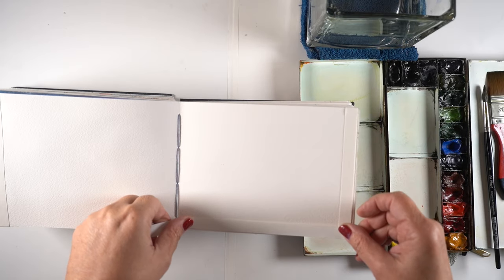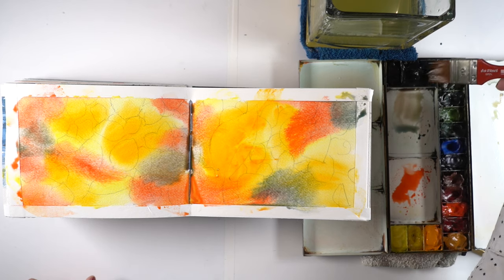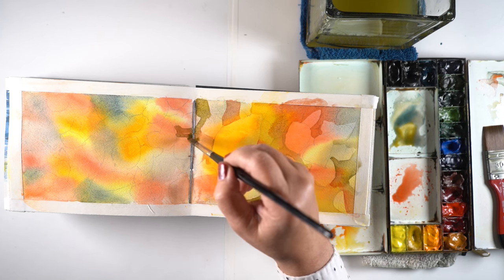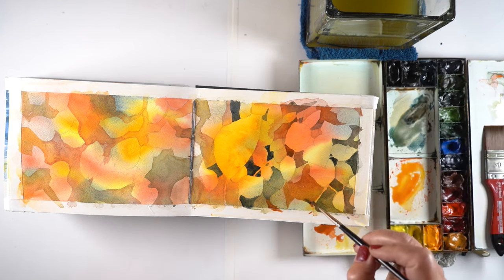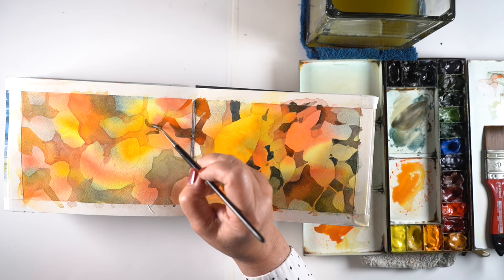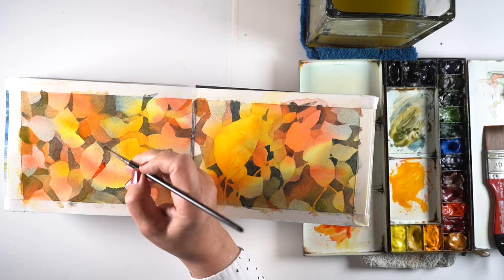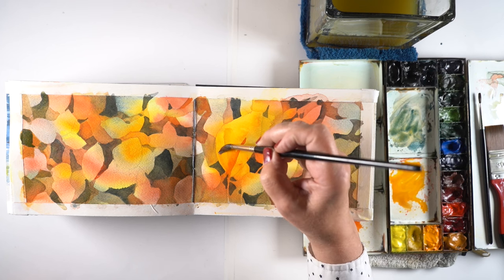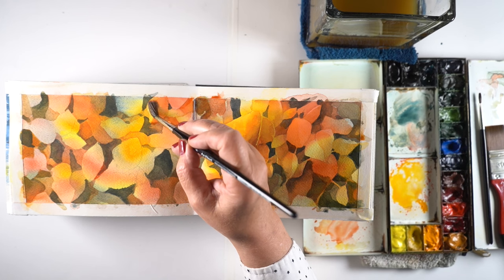How to watercolor a pile of leaves (realtime)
Chill out with me and let's do some negative painting. :)